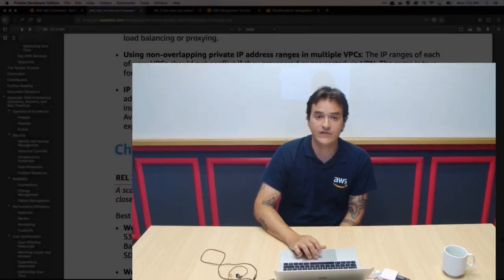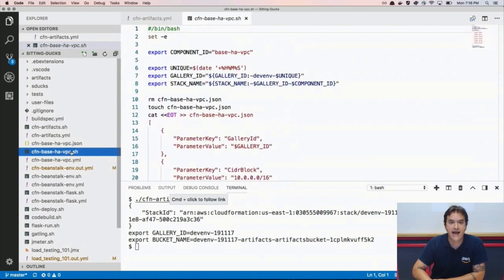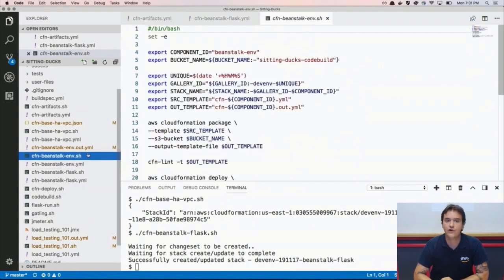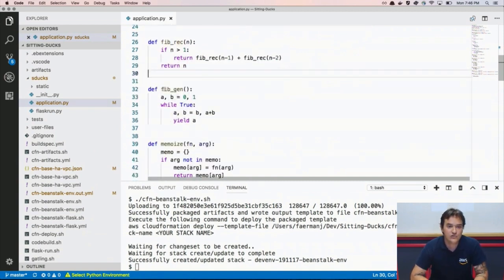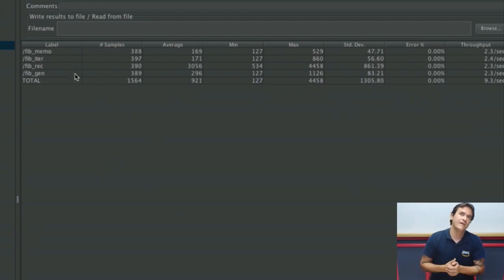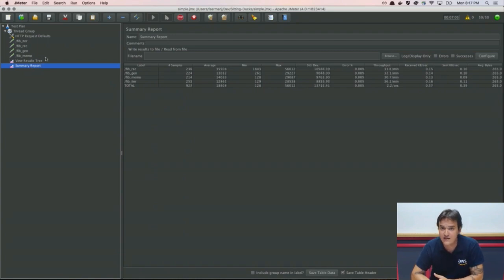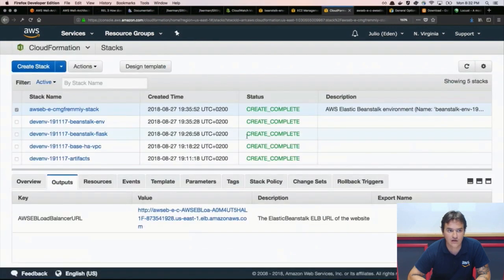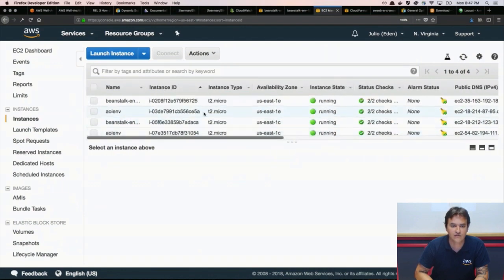Well-Architected Solutions - Load Testing 101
The Well-Architected framework has been developed to help cloud architects build the most secure, high-performing, resilient, and efficient infrastructure possible for their applications. This framework provides a consistent approach for customers and partners to evaluate architectures, and provides guidance to help implement designs that will scale with your application needs over time.

In this episode, we continued the implementation of the reliability pillar, with best practices for how systems adapt to changes in demand. To demonstrate, we produced HTTP requests using load generators to simulate real users. We built a simple application and started firing at it, using the design guidelines from the Well-Architected Framework. The infrastructure will be defined as code using CloudFormation and Elastic Beanstalk. We evaluated some options for load testing and decided together on our selection for this series.